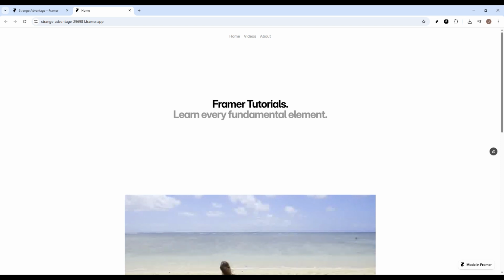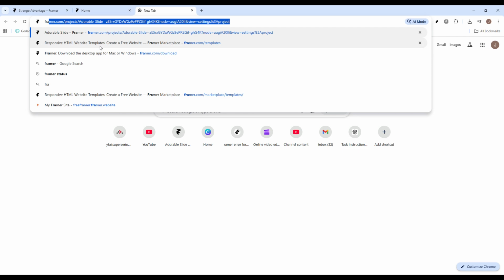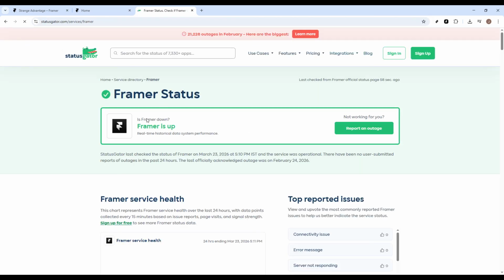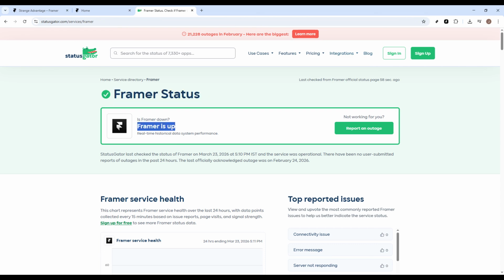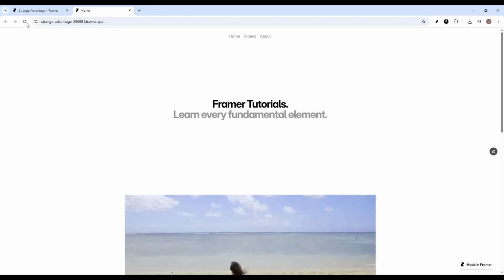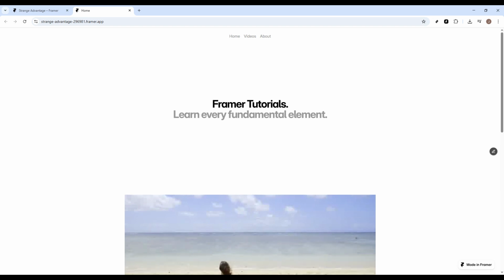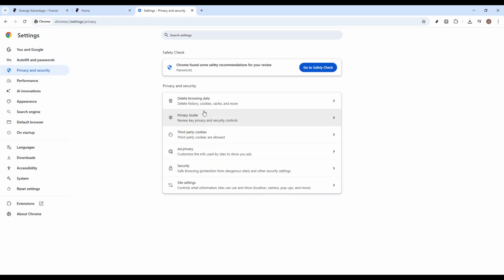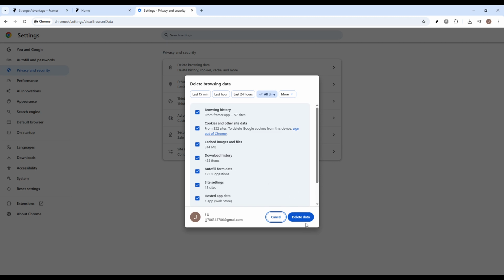Fix Framer Error (2026 Easy Guide)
Learn how to fix a Framer error using simple troubleshooting steps like hard refresh, checking outages, clearing cache, and disabling extensions.
Follow along for a quick and easy way to get Framer loading properly again.

Timestamps
0:00 Introduction
0:19 Hard refresh the page
0:35 Check the Framer Status Page
0:50 Close and reopen your browser
1:05 Clear browser cache
1:24 Try Framer in another browser
1:42 Disable browser extensions
2:05 Final recap and outro